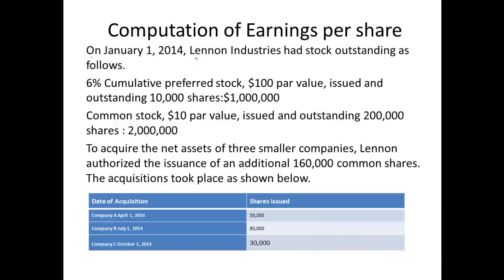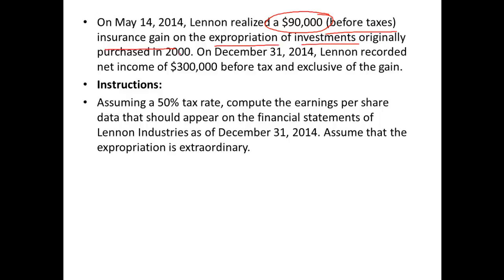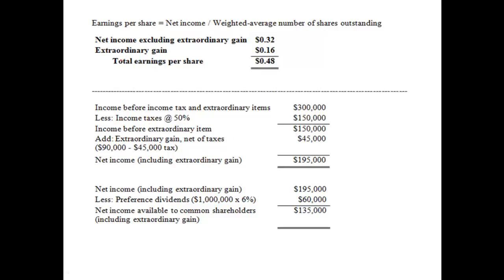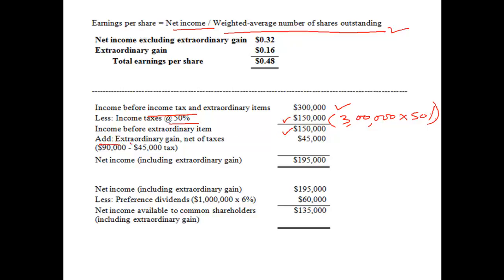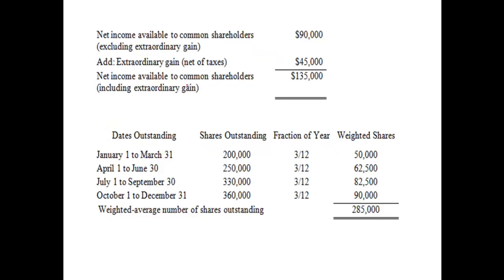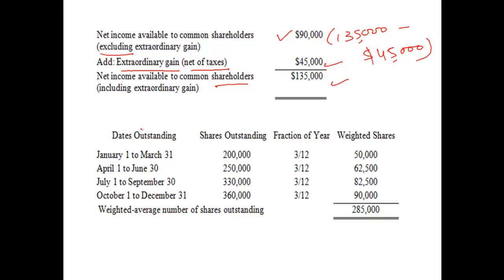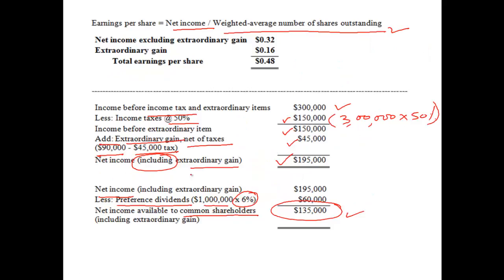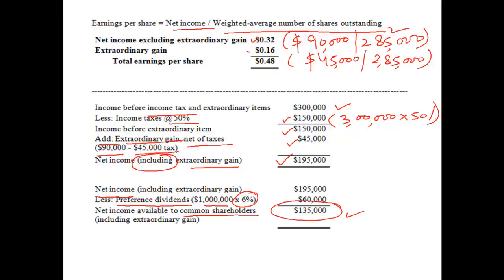How to Compute Earnings per share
Video Answer to Question:

EPS: Simple Capital Structure

6
On January 1, 2014, Lennon Industries had stock outstanding as follows.

6% Cumulative preferred stock, $100 par value, issued and outstanding 10,000 shares $1,000,000
Common stock, $10 par value, issued and outstanding 200,000 shares 2,000,000
To acquire the net assets of three smaller companies, Lennon authorized the issuance of an additional 160,000 common shares. The acquisitions took place as shown below.

Date of Acquisition Shares Issued
Company A April 1, 2014 50,000
Company B July 1, 2014 80,000
Company C October 1, 2014 30,000
On May 14, 2014, Lennon realized a $90,000 -before taxes -insurance gain on the expropriation of investments originally purchased in 2000.On December 31, 2014, Lennon recorded net income of $300,000 before tax and exclusive of the gain.